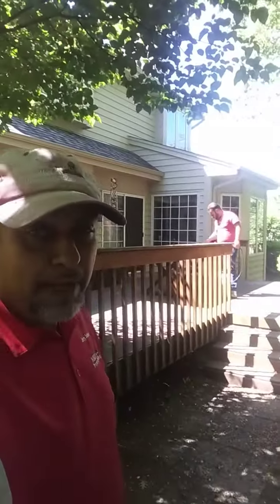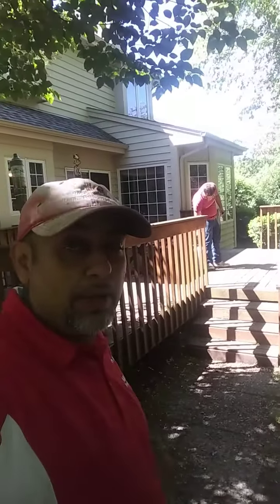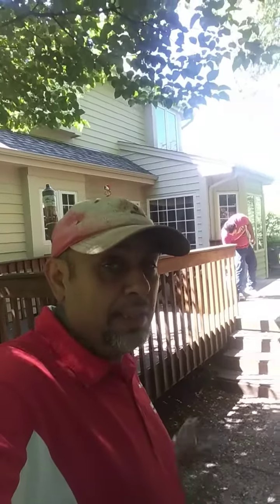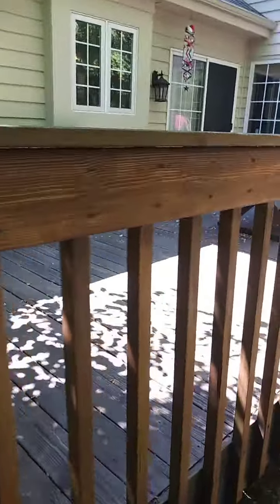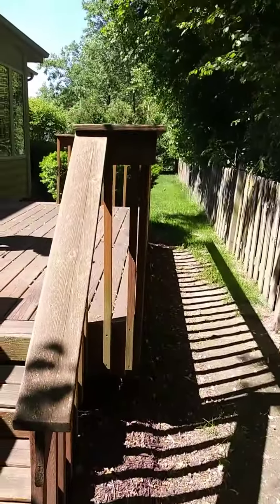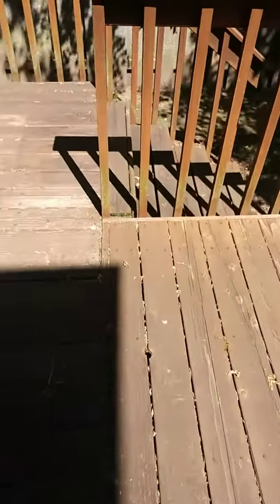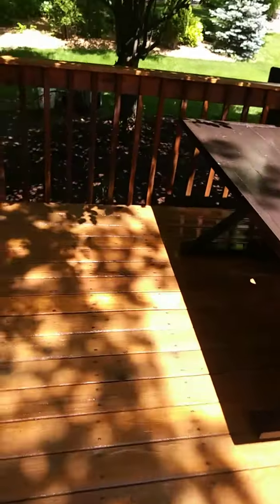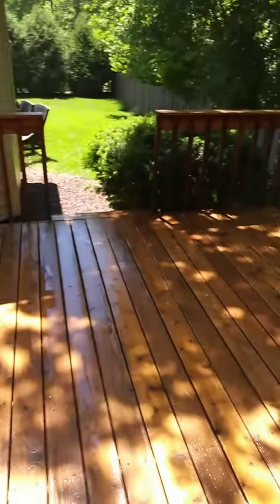Deck Cleaning by MKE Property Detailing.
Jerry Johnson of MKE Property Detailing cleaning and preparing a deck for staining in Hartland, WI.